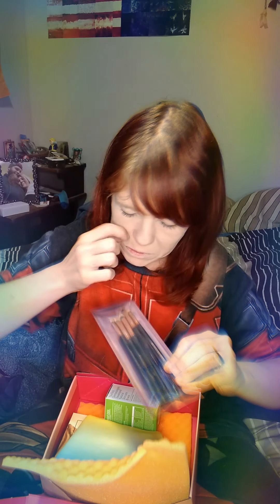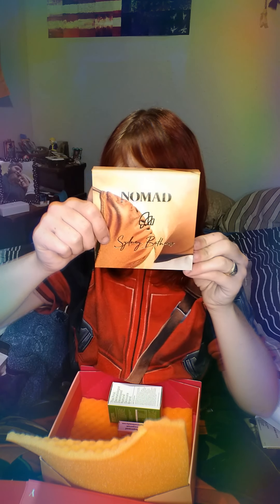Ipsy box opening, box opening, Ipsy box, Self care, Ipsy, Makeup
well the March glam bag plus I received in the first place was empty and this is the redo. to bad it's missing the item that I picked and wanted! ugh ipsy support sucks honestly.